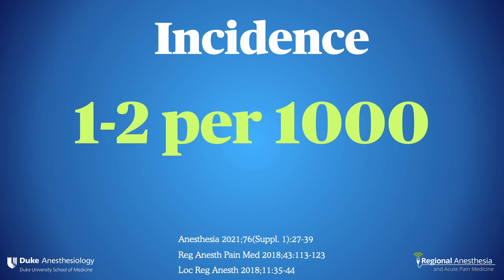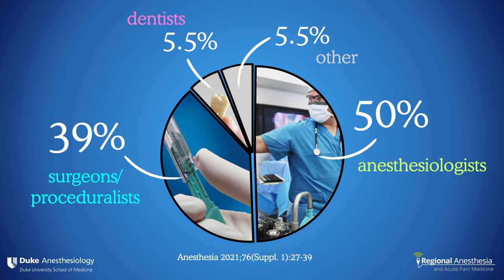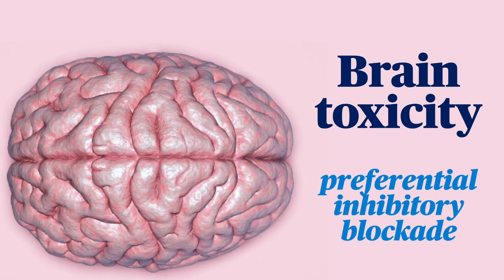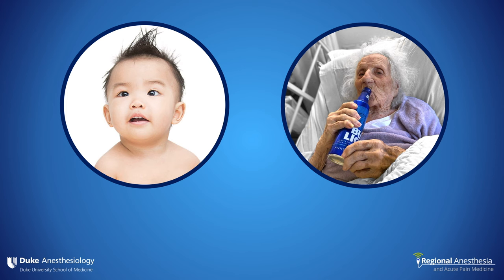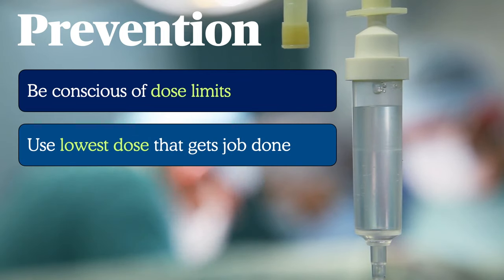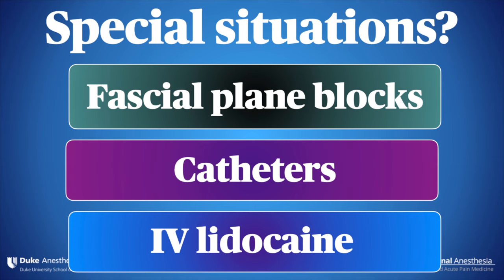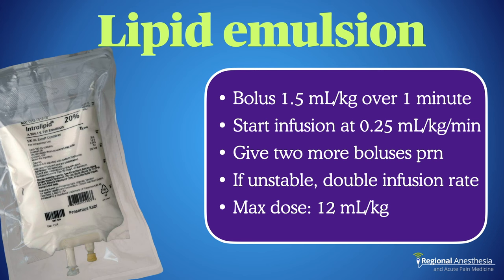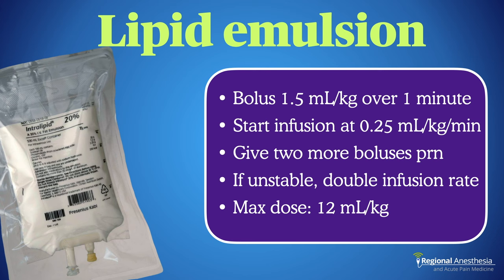LAST (Local Anesthetic Systemic Toxicity): A practical update for clinicians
In this video we discuss the mechanism, presentation, prevention and treatment of local anesthetic systemic toxicity (LAST).

Follow this link to access the American Society of Regional Anesthesia and Pain Medicine's checklist for management of LAST:

Follow this link to access the Association of Anaesthetists of Great Britain & Ireland's guide to management of severe local anaesthetic toxicity: